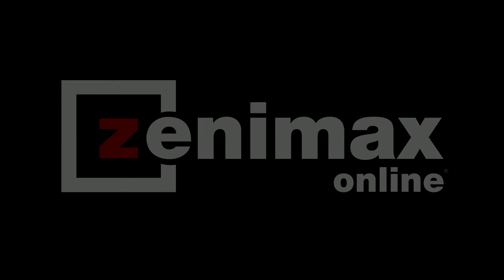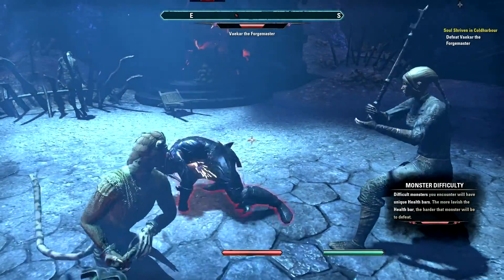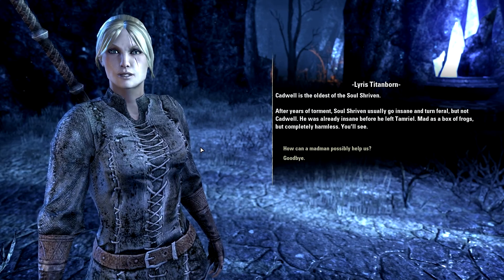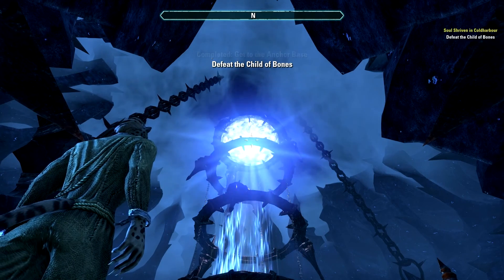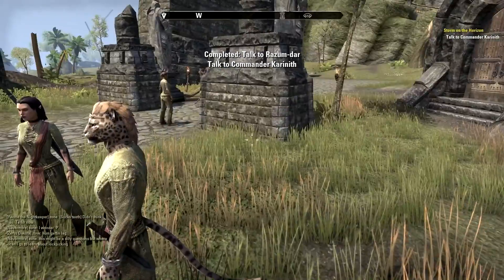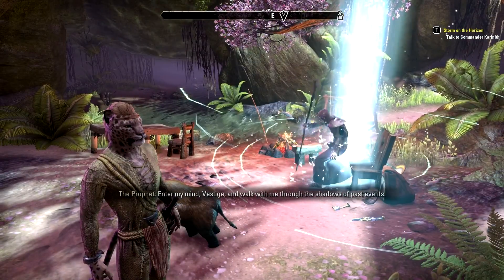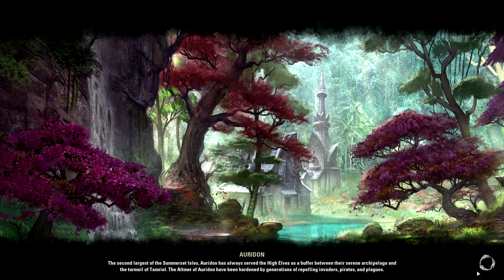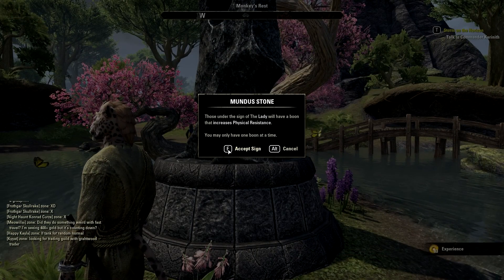The Elder Scrolls Online